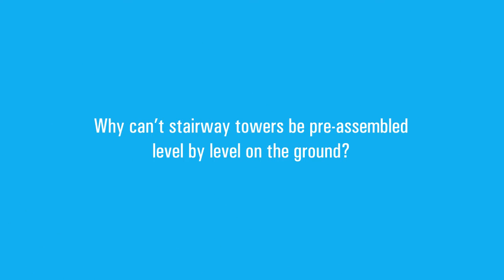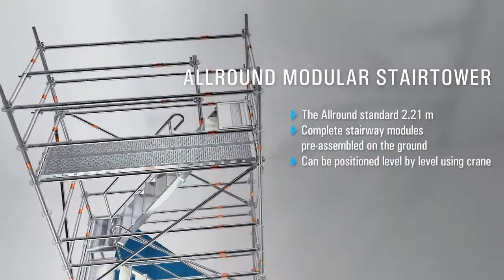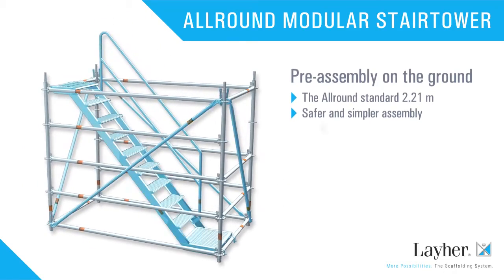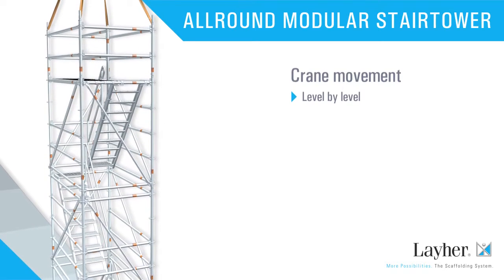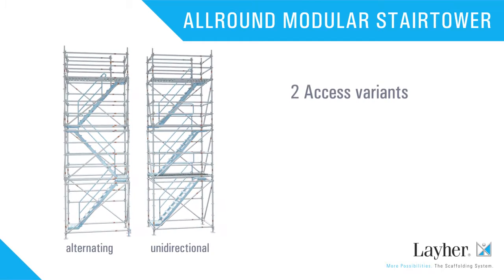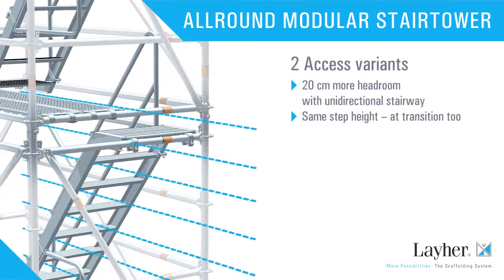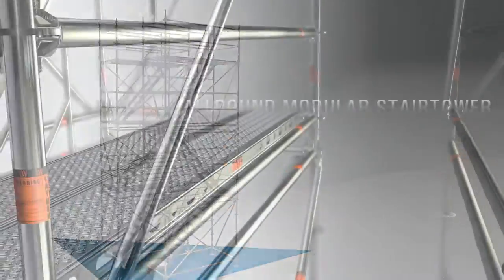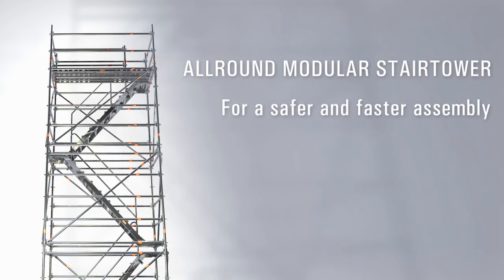Layher Allround Modular Stairtower - Safer and faster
The Allround Modular Stairtower from Layher. Safer and faster. The centrepiece is the Allround standard with its new length of 2 meters 21. It enables complete modules to be pre-assembled on the ground and then positioned using a crane.

The Allround standard is crucial for simpler and safer assembly. Because unlike conventional towers, there are no more joint-overlapping components. So the individual modules can be pre-assembled on the ground.

They are positioned level by level using a crane. The individual modules are simply placed one on top of each other. The complete tower too can be moved.